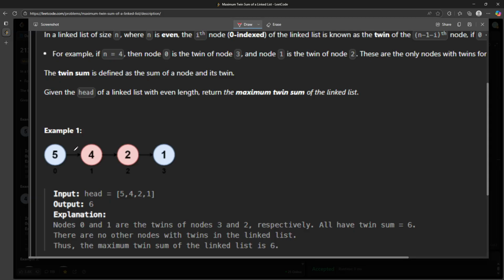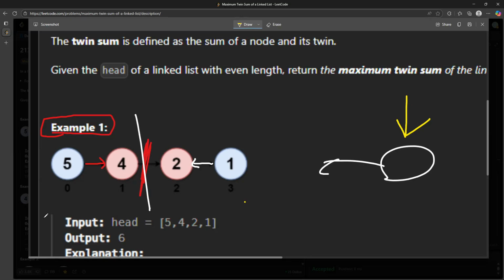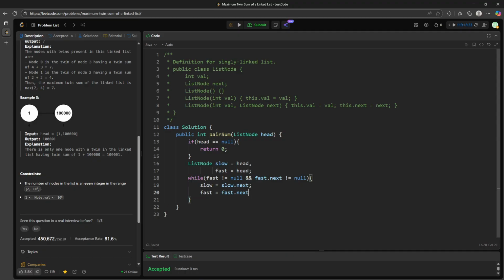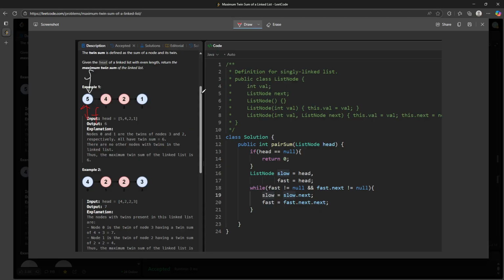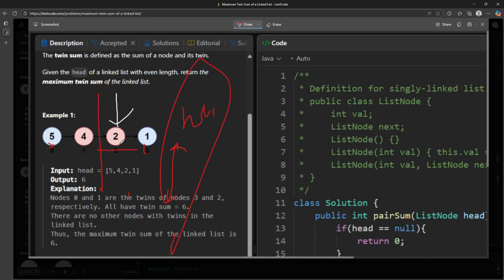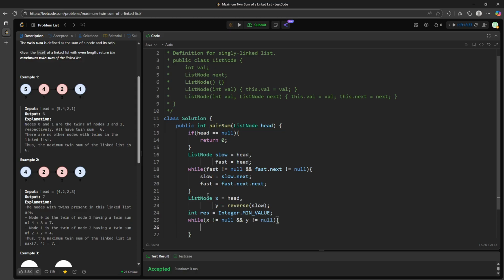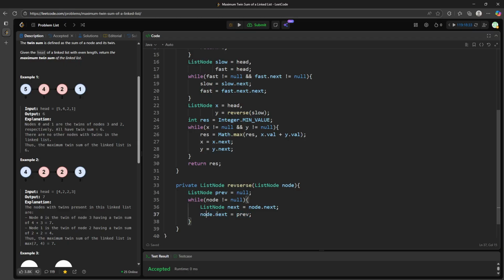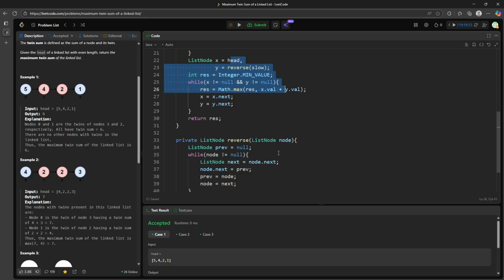LeetCode 2130 | Maximum Twin Sum of a Linked List